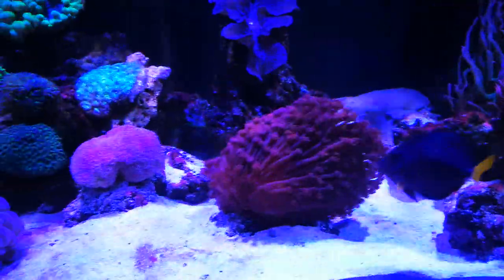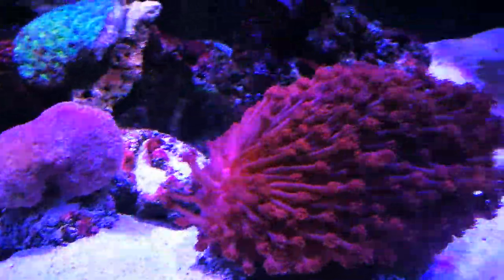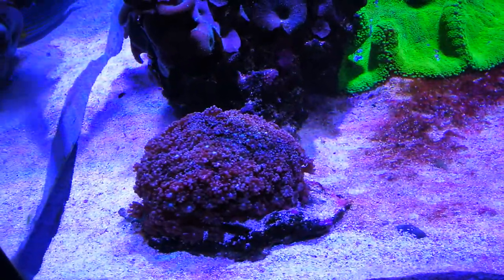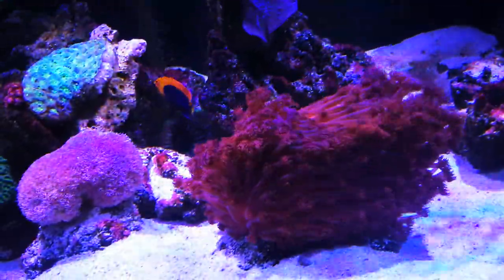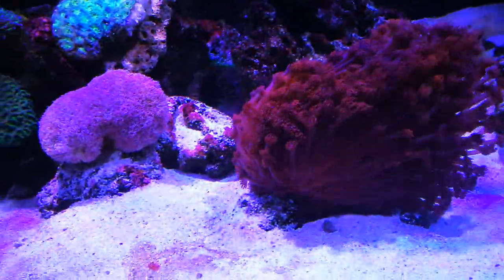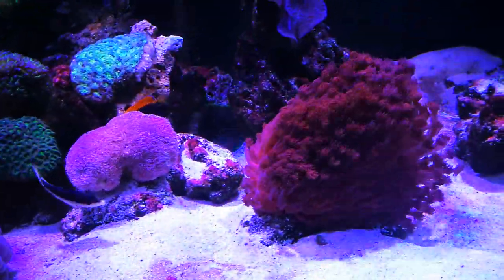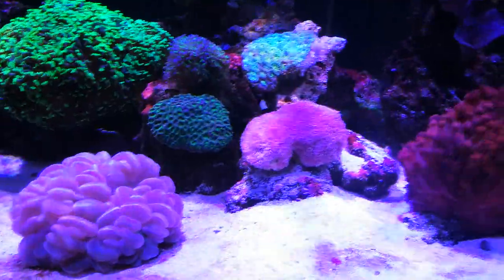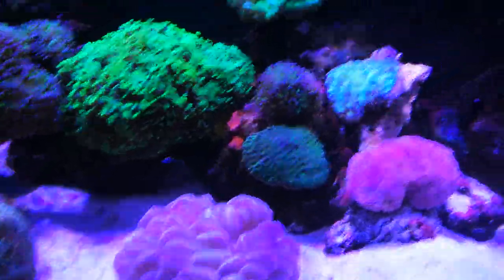Gonipora and Alvepora (Flower pot corals) - Care husbandry